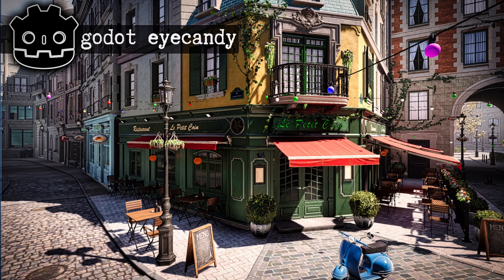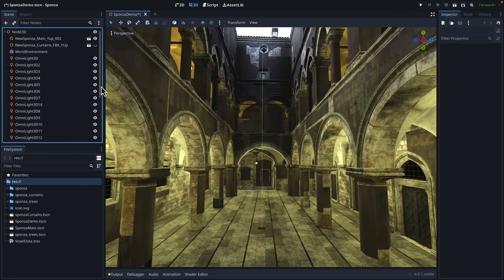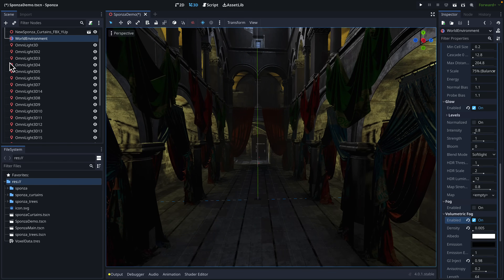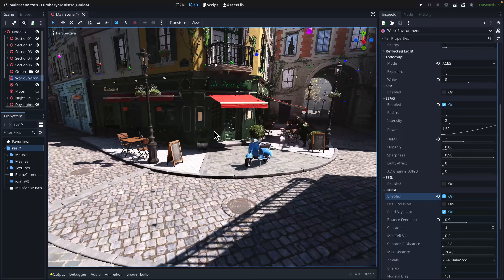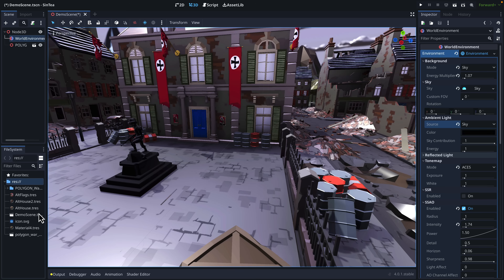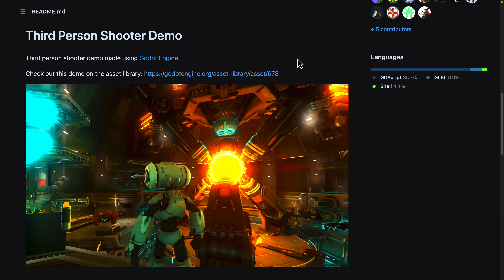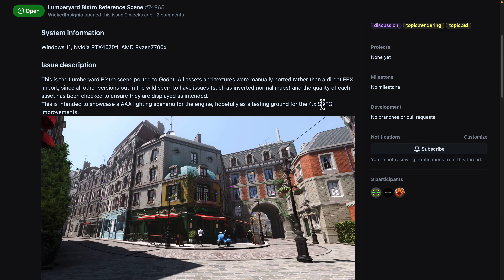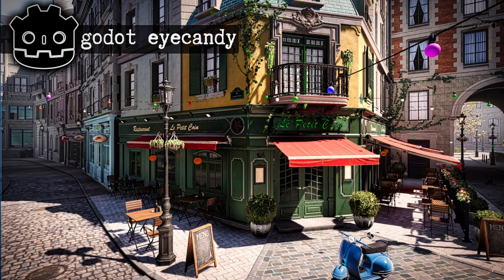Making Godot Look Good! -- 4 Great Demo Scenes for Godot 4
Godot 4 recently released and it comes with a new Vulkan renderer and a ton of new eye candy.  In this video we showcase 3 and a half scenes you can use to play with the new renderer and for showcasing the Godot engine to others.